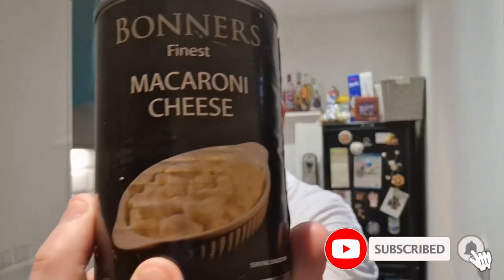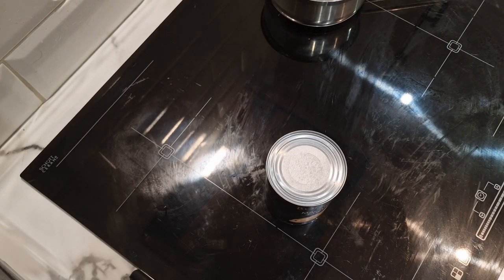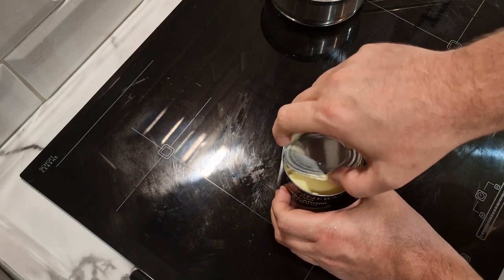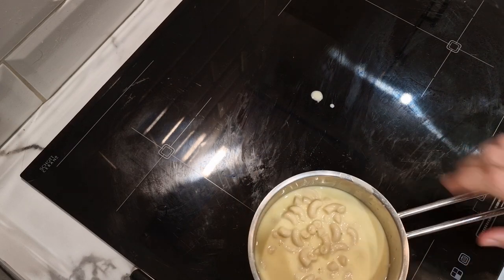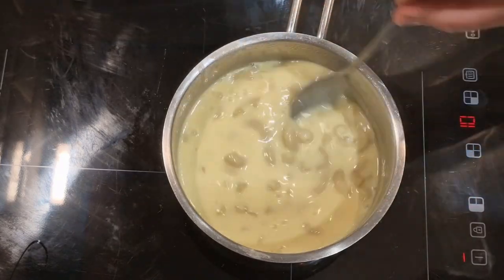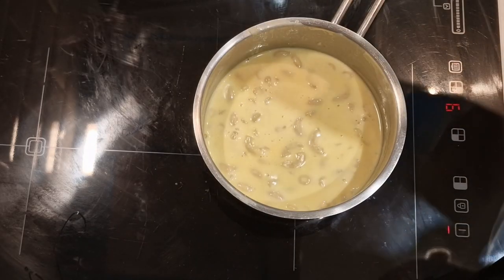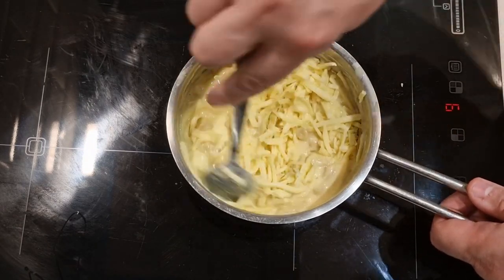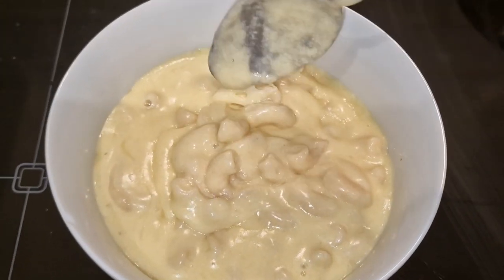DISGUSTING!!! But can it be saved? 50p MACARONI CHEESE | Budget Tuesday | MAC & CHEESE | Food Review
Budget Tuesday - Episode 1
Macaroni Cheese - 50p - Poundstretcher